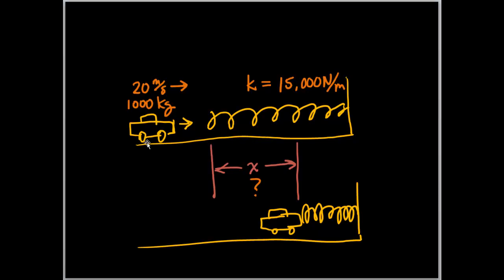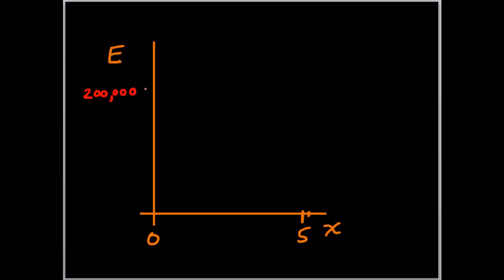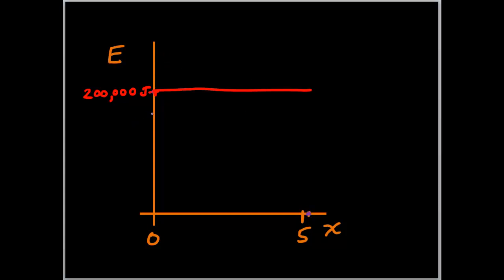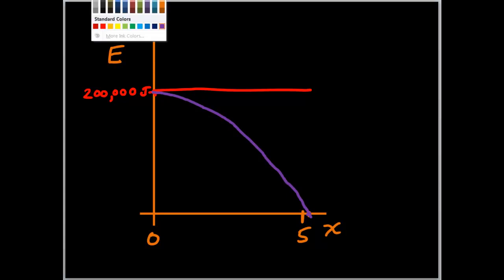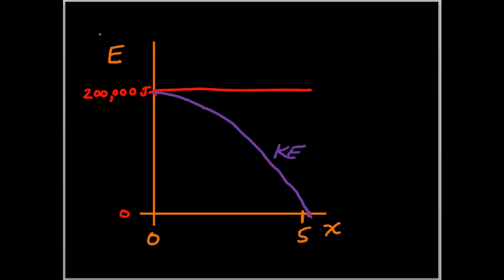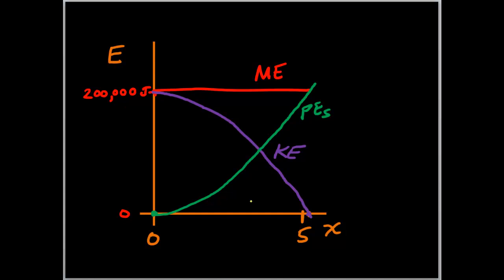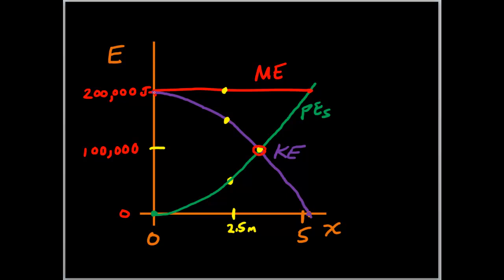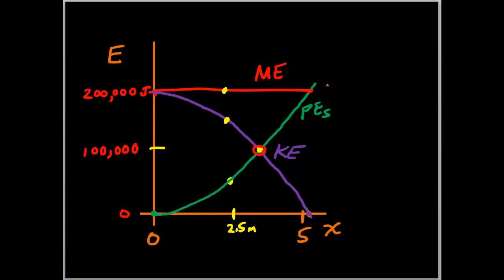Physics 9 | Lesson 9C, Part 4 | Example Problem | Car Hitting a Spring (Energy Diagram)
The application of the energy curve (energy vs. distance) to the car hitting a spring example problem.